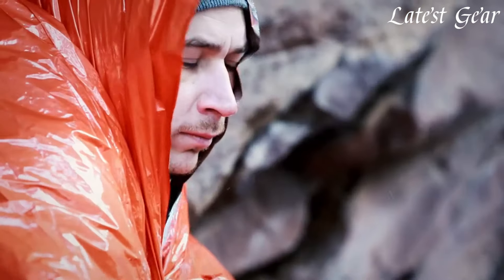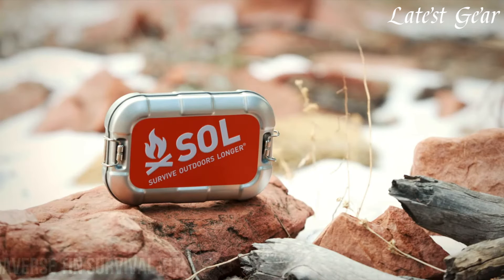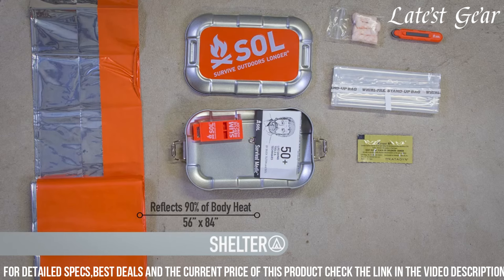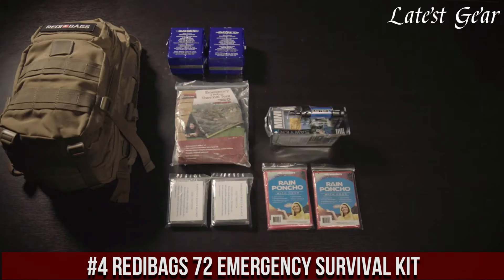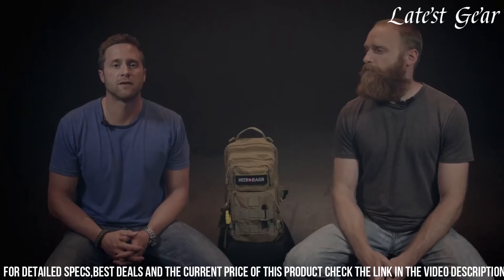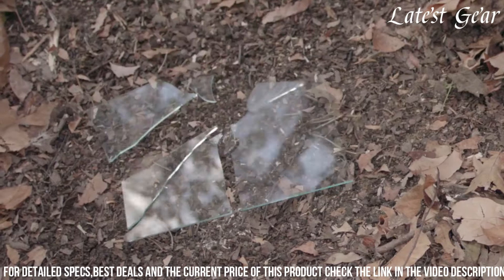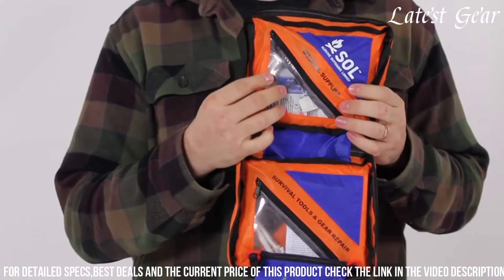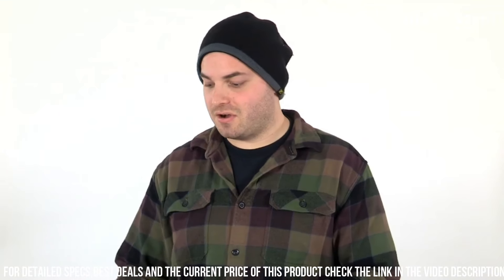TOP 5 BEST SURVIVAL KITS 2024!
Are you looking for the best Survival Kits in 2024? These are some of
the best top 5 Survival Kits we found so far:

➤ 5. S.O.L. Survive Outdoors Longer S.O.L. Traverse Tin Survival Kit

➤ 4. RediBags 72 Emergency Survival Kit

➤ 3. S.O.L. Hybrid 3

➤ 2. Emergency Case - Essential Family 4 Person Case - 5 Emergency Kits built into 1 Case

➤ 1. Surviveware - The Responder - 72 Hour Emergency Preparedness Backpack